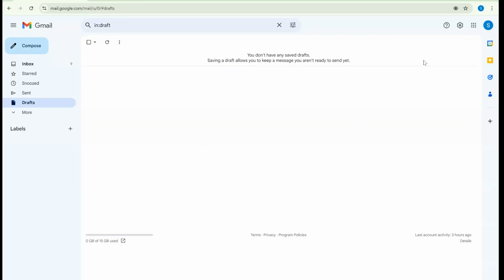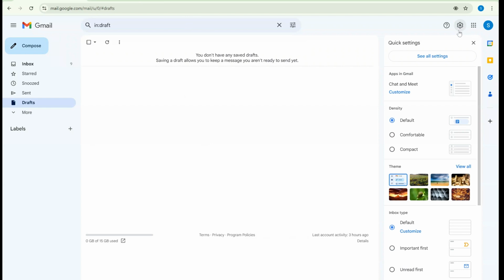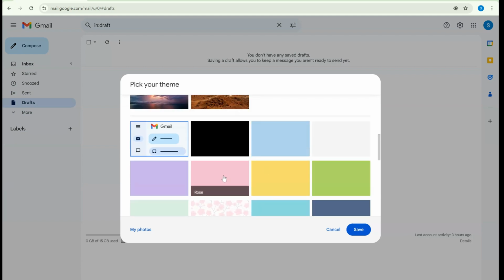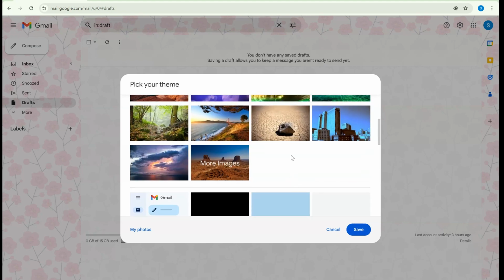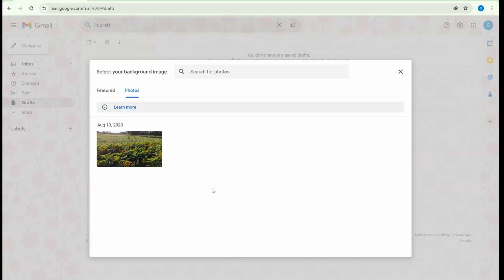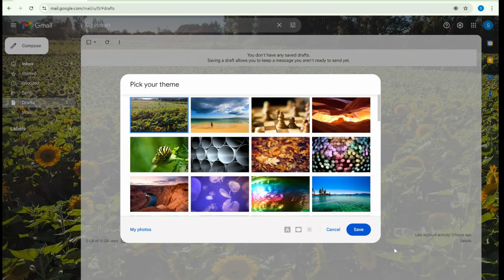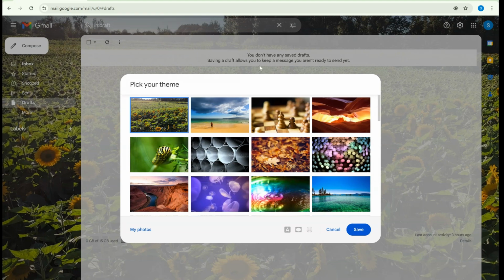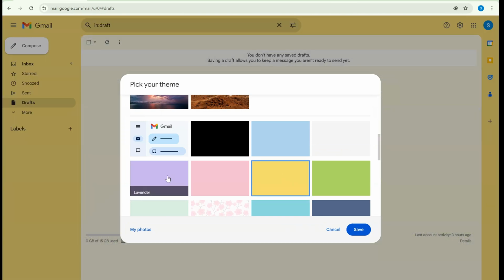How to Change the Default Theme in Gmail Quick & Easy Guide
Learn how to change the default theme in Gmail with this easy-to-follow tutorial! Customize your Gmail inbox to suit your style by selecting from a variety of themes. Whether you're looking for a fresh new look or want to personalize your workspace, this guide will show you how to make Gmail your own in just a few simple steps.

Learn:

How to access Gmail settings
Changing the default Gmail theme
Customizing your Gmail inbox
Tips for selecting the perfect Gmail theme